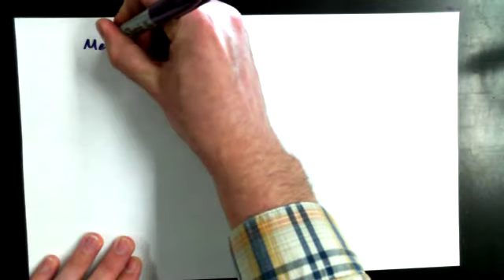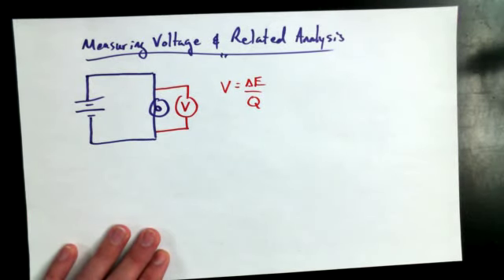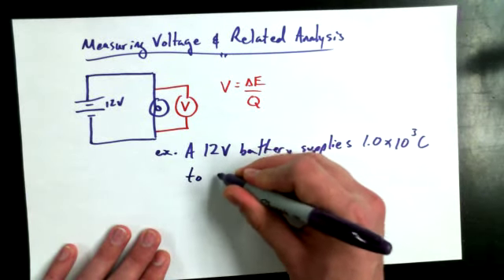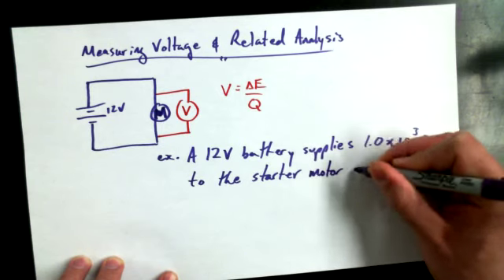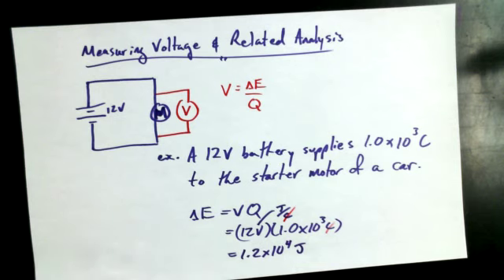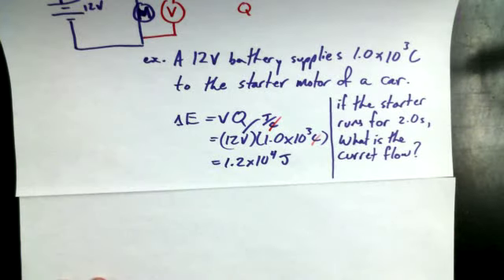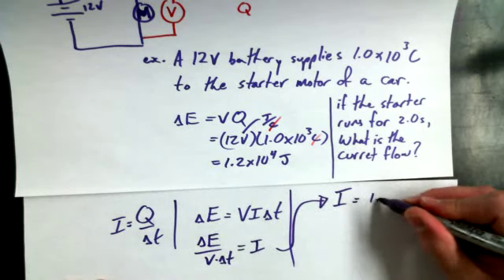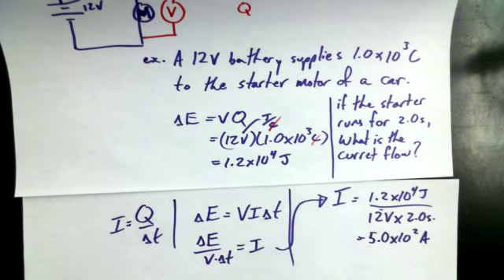5 2B Measuring Voltage and Related Analysis